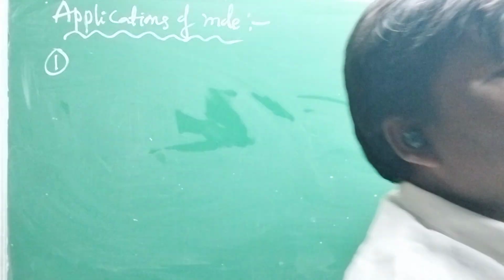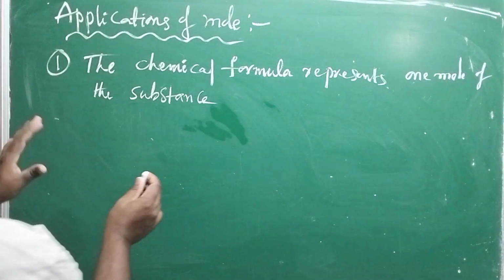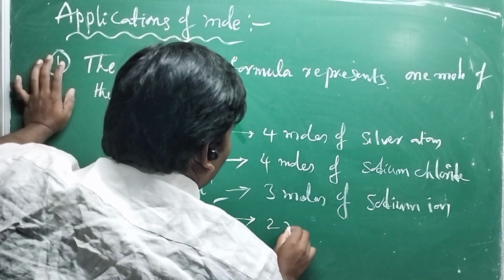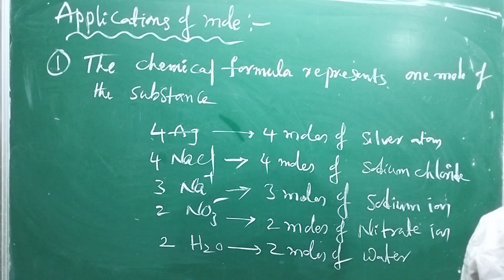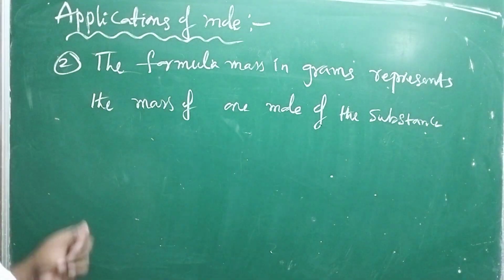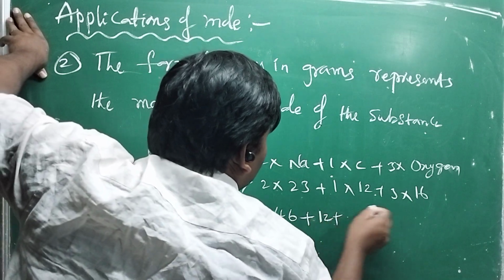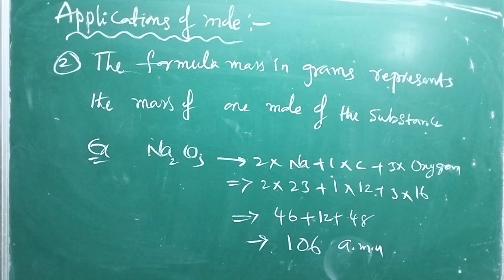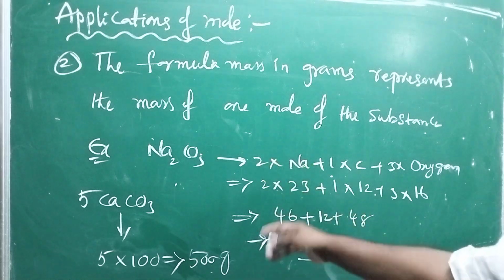Applications of mole##chemistry###